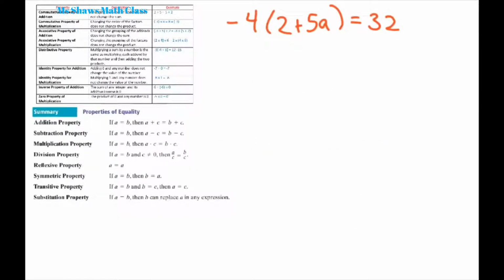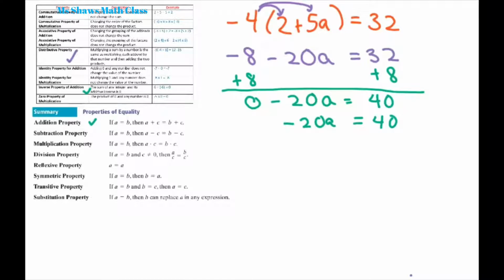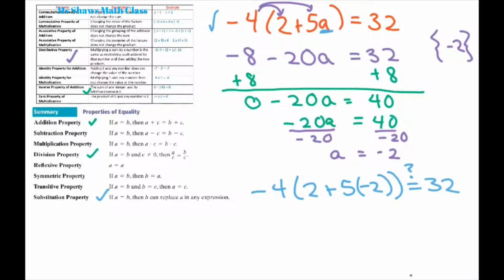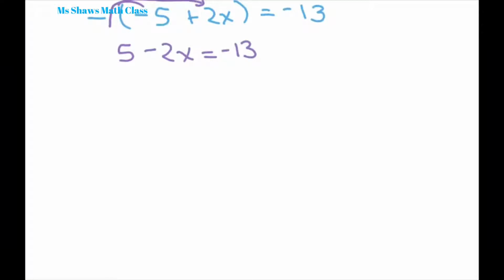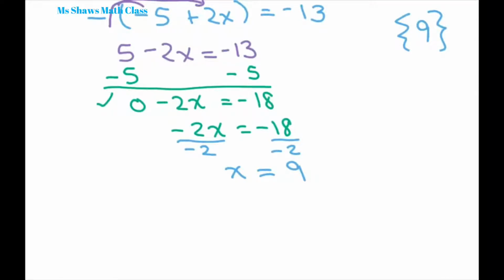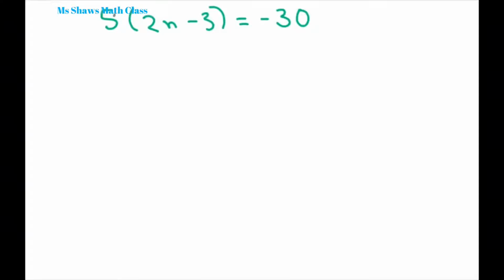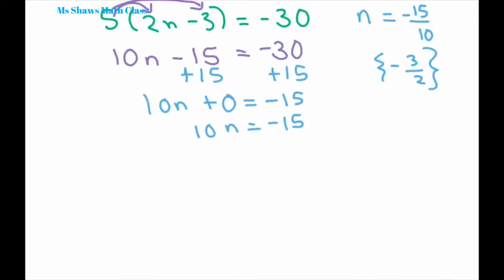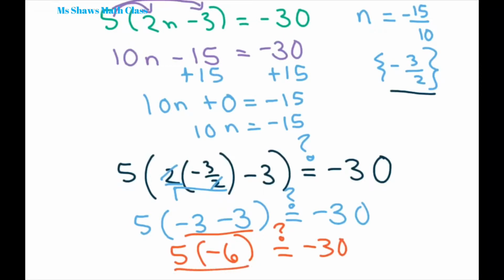Solve Each Equation. Check your Solution. Properties of Equality